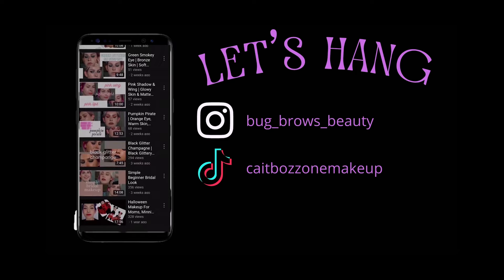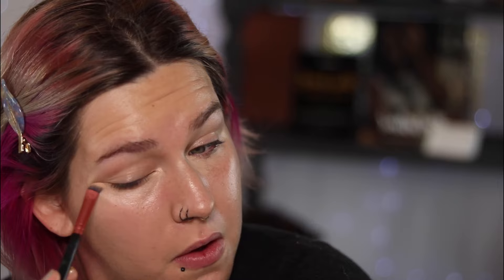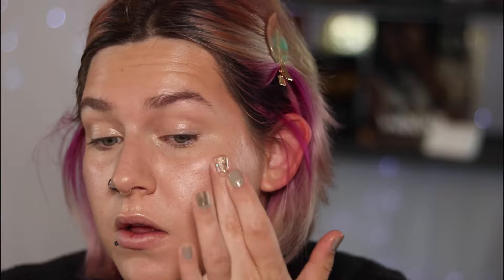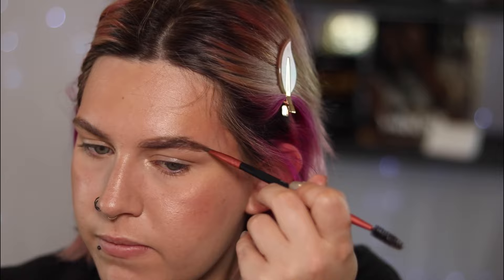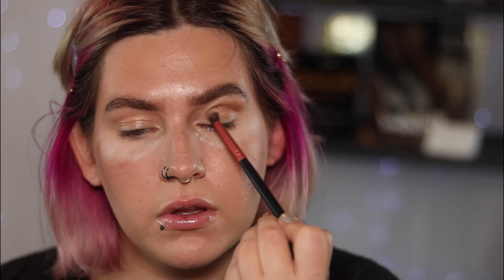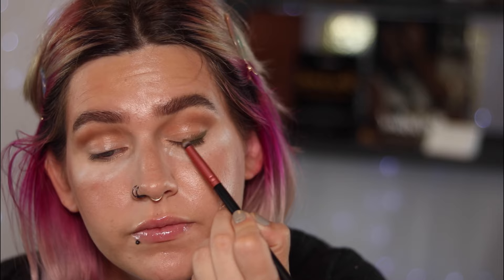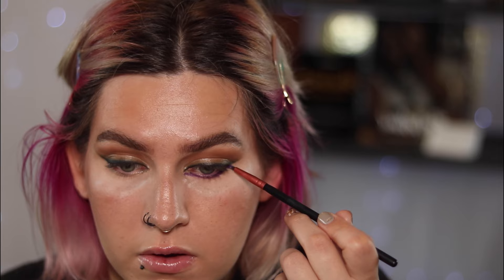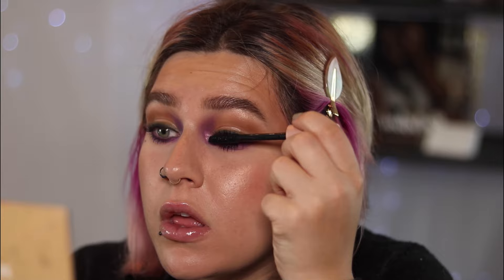Green Eyeliner & Purple Eyeliner Tutorial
G'day Earthlings and Others!

PRODUCTS:

Eyes |

Urban Decay Shadow Primer
Danessa Myricks Concealer (base)
Viseart "Dark Edits" palette
Melt Cosmetics liner "Mixtape"
L'Oreal "Air Volume" mascara
ABH Dipbrow in Medium Brown
NYX "Control Freak" brow gel

Skin |

Sonia Roselli Beauty (I recommend SexApeel) + Water Elixir, Water Oil, Waterbalm
Face Atelier foundation 4
Becca moonstone liquid highlighter
Danessa Myricks concealer w1, n1
Ben Nye cream clush cr100
RCMA loose powder
Stilazzi Barbados blush palette
Blue Marble setting spray

Lips |

Blanked lips with foundation, ULTA Hedwig lipgloss

TOOLS

Hair clips
NAIL STRIPS
CROWN- mine was a gift, I'm not sure if this is it, but it's well reviewed, affordable, and looks like it might be the one!

 *** anything marked with an asterisk is an affiliate link. affiliate links won't cost you any extra to use, but I do earn a small commission off sales made using them. if you don't feel comfortable with that, simply purchase the products without the link! ***

If you have any questions or requests, leave them down below!